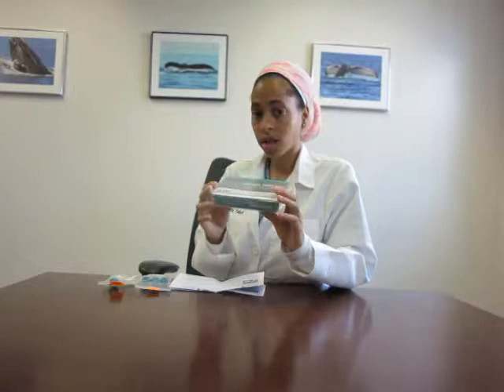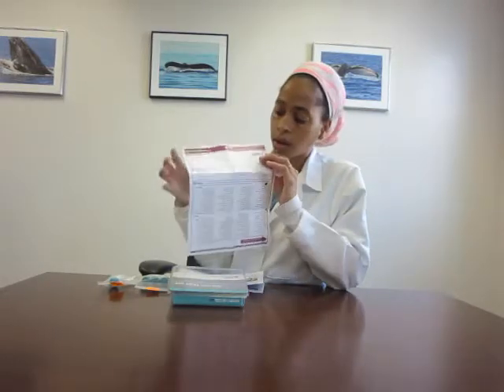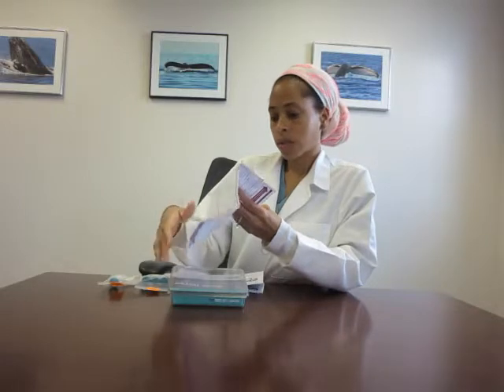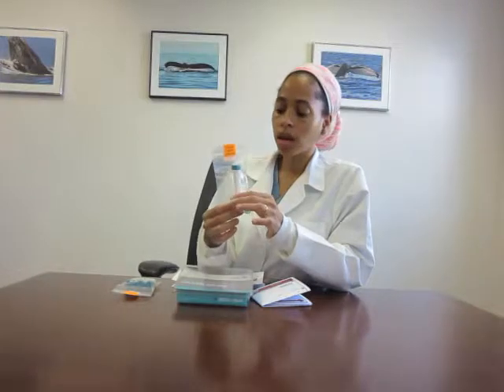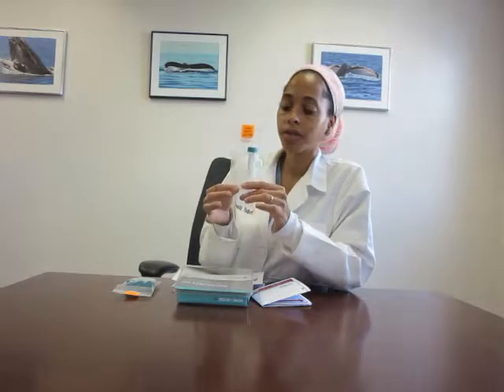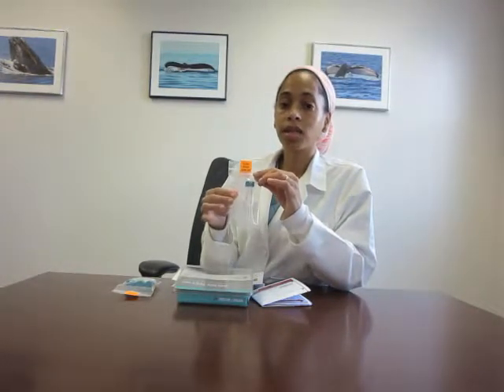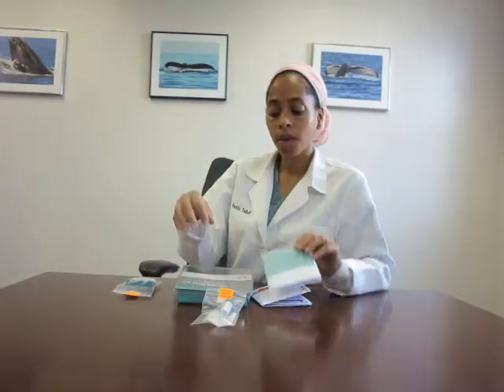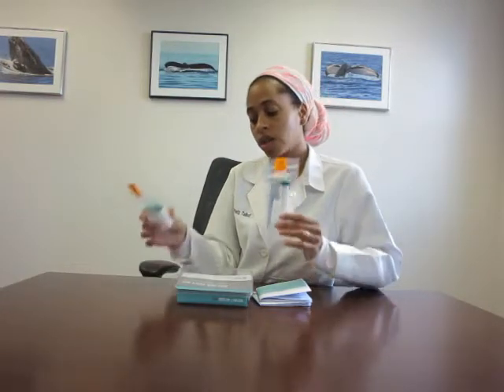Saliva Test Kit Instruction Video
Dr. Peets Talbot explains the collection for the saliva test kit.